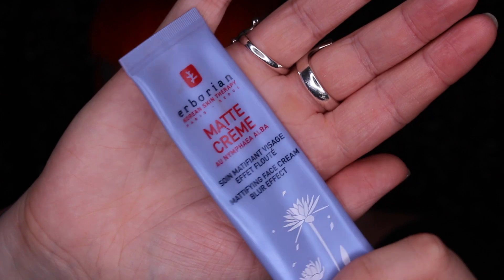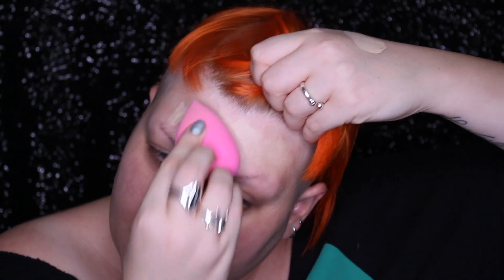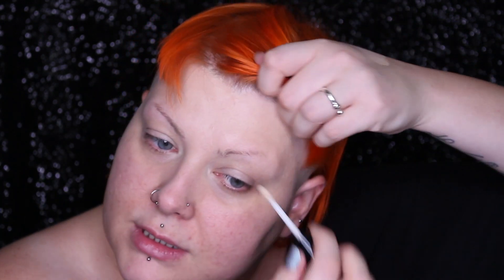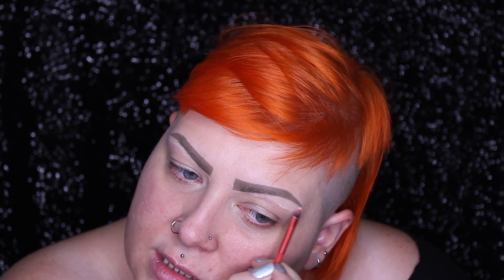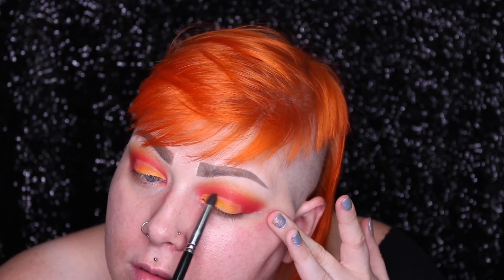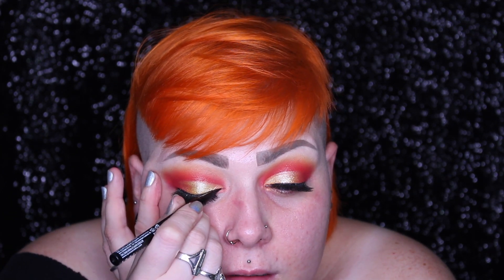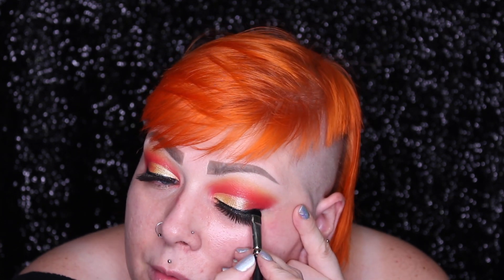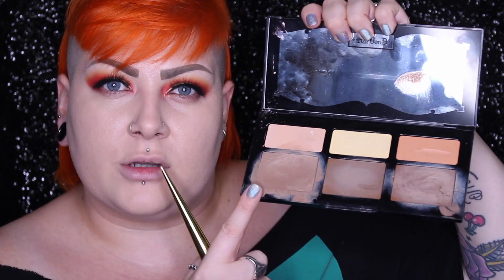FIRE EYES Makeup Tutorial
Hey guys! Here's a new look inspired by my new hair colour, I just wanted to do something matching haha hope you enjoy the video! x